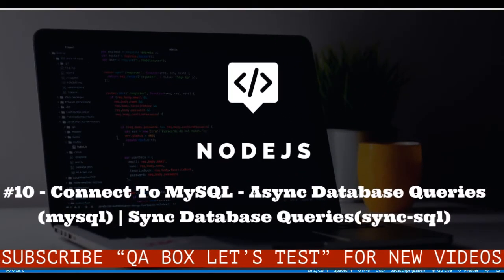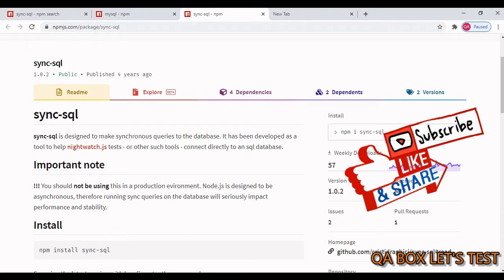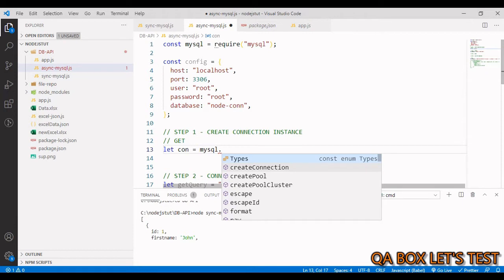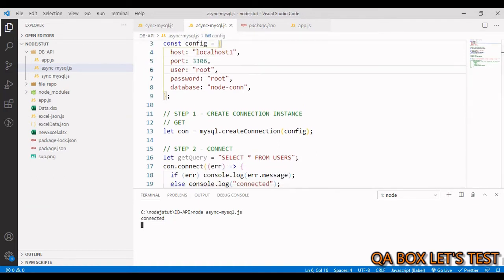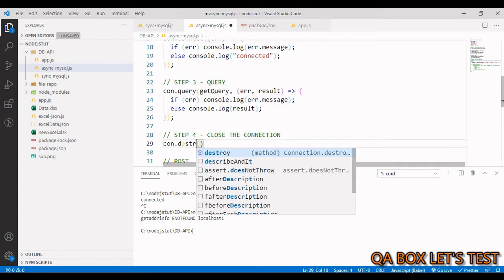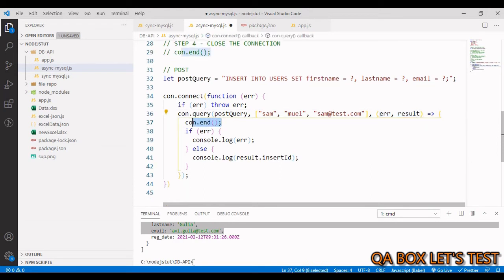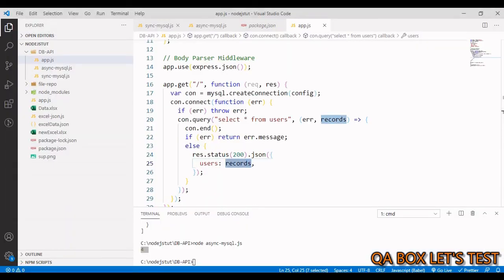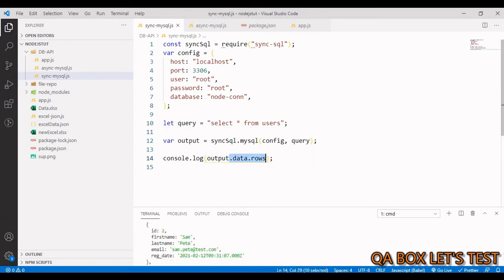#10 - Nodejs - Connect to MySQL - SYNC | ASYNC Database Queries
In this video I've shown how to connect nodejs with MySQL Database and write Synchronous (using node package sync-sql) and Asynchronous (using node package mysql) .

I've also used EXPRESS to create GET and POST apis using node and MySQL.